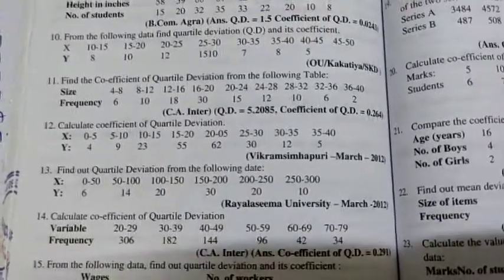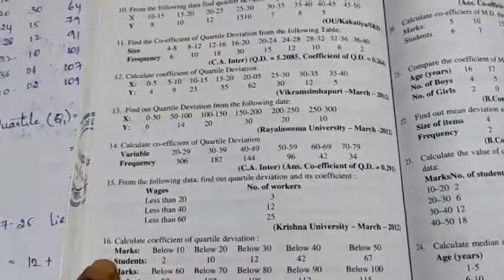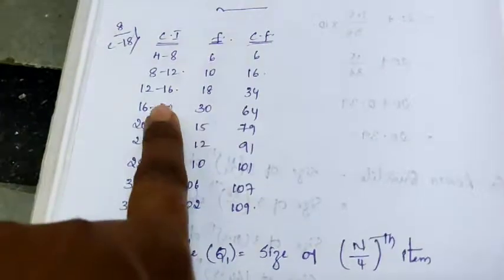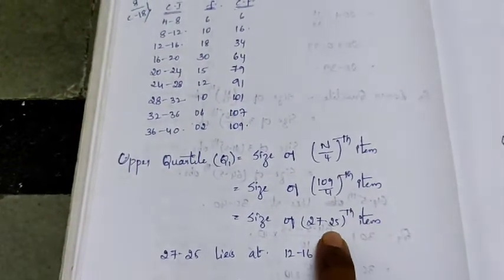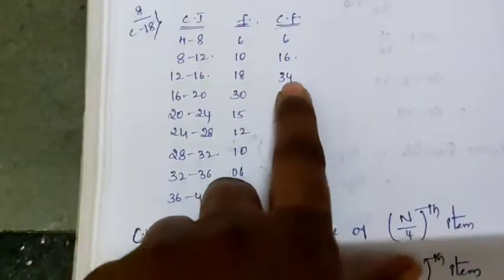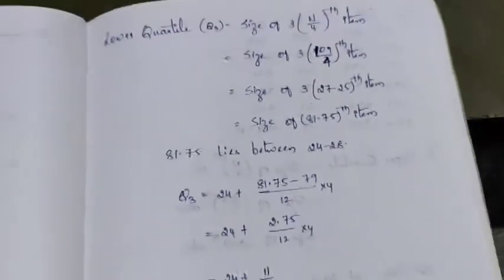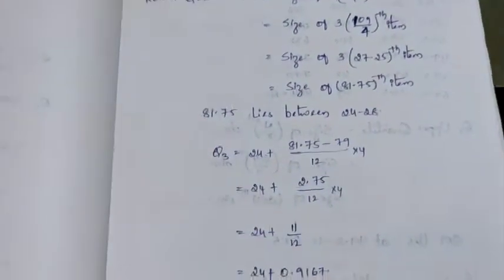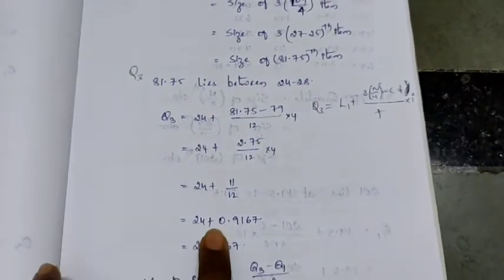Quartile Deviation Continuous Series